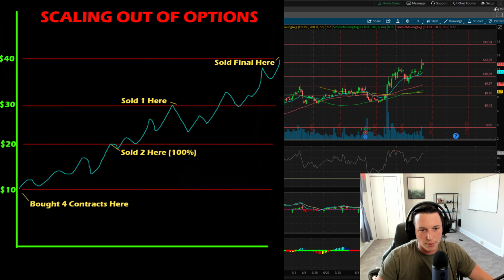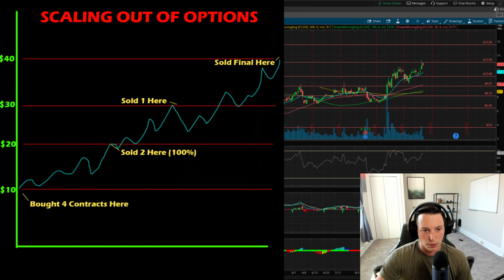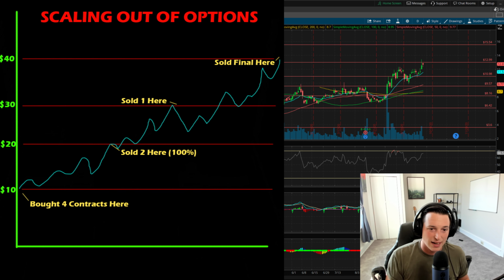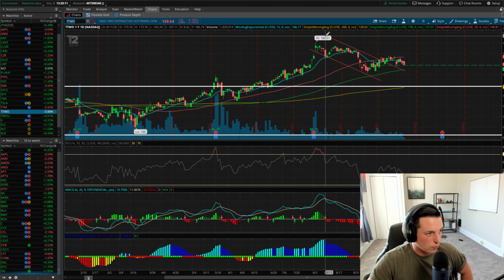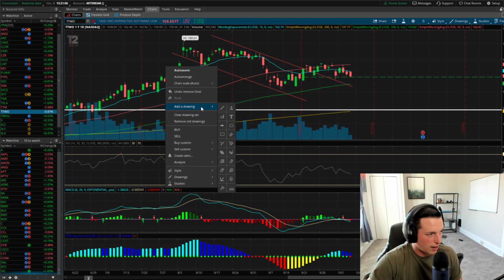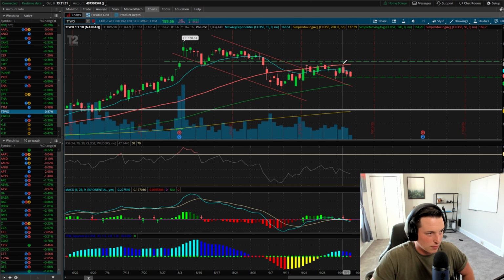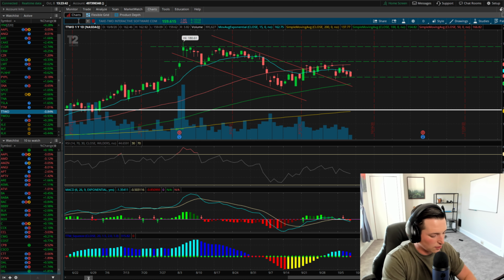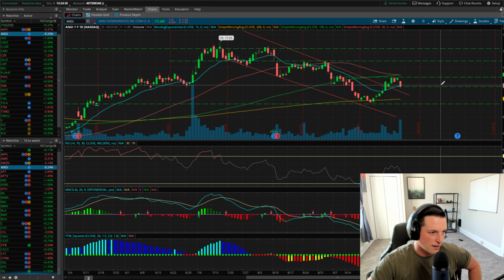Stop Selling Stocks Too Early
Selling Stocks too early? Still to this day I sell my stocks too early and miss out on huge amounts of gains but using this technique can help grow your stock market portfolio with limiting your downside. One problem as traders is we want to limit our risk but still continue to make money to the upside but what is the best way to do this? Watch this video until the end and learn what I teach my students to make the most money in the stock market and limit your overall risk.